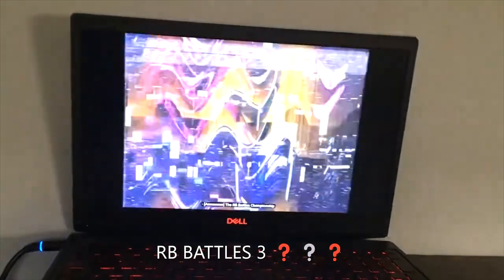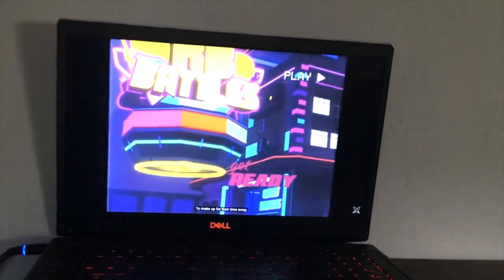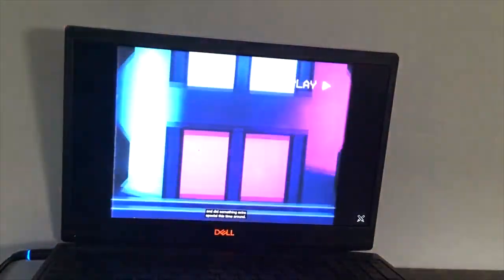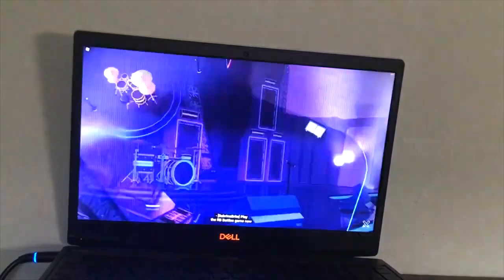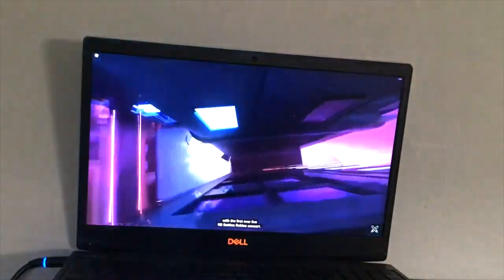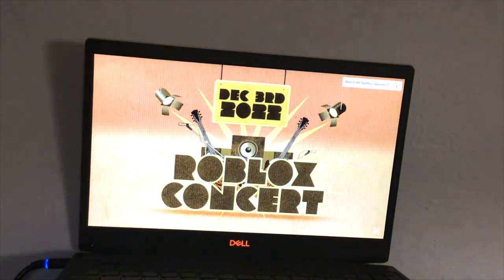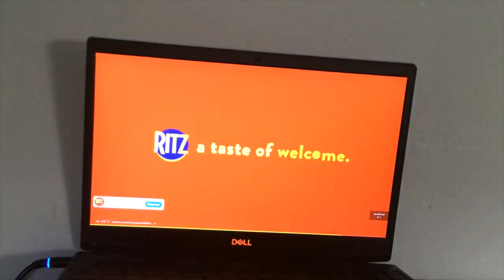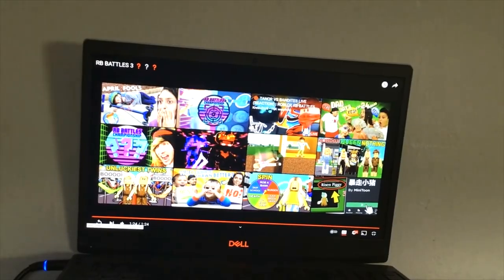RB BATTLES 3 ❓❔❓ TRAILER FULL MOVIE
RB BATTLES 3 ❓❔❓ Coming 1